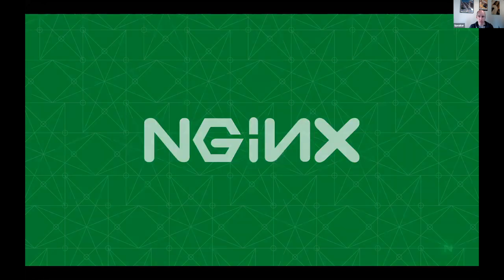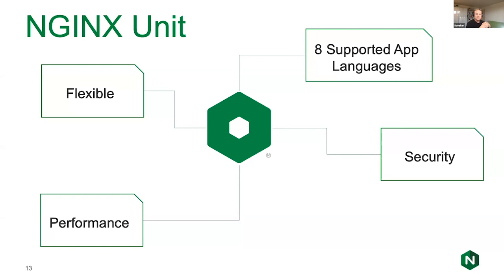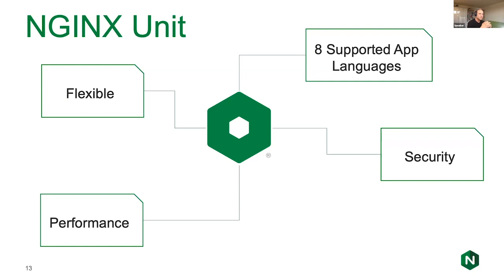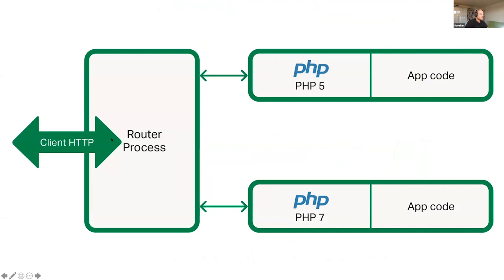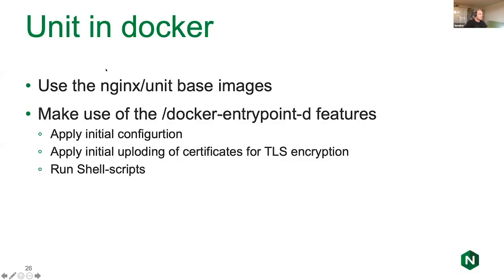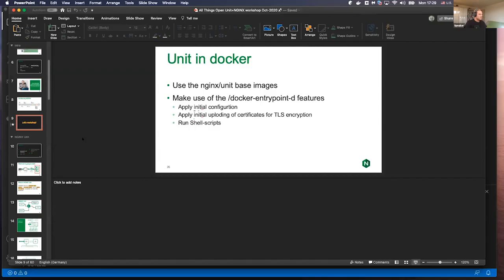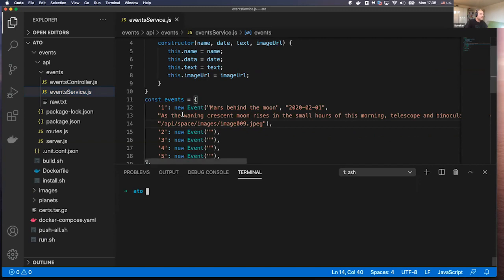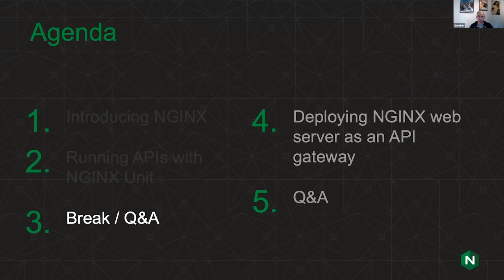Reference Architecture for Running Modern APIs w/ NGINX Unit & Web Server - Liam Crilly, Timo Stark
Presented by: Liam Crilly & Timo Stark, NGINX, now part of F5

Abstract: Building and deploying cloud native APIs is a complex operation, and can require a multitude of components. In this workshop we focus on the fundamentals of deploying the runtime API code and publishing the API through an API gateway. To achieve this we use NGINX Unit as a polyglot application server and NGINX web server as an API gateway. With this combination we deliver a solution lightweight enough for dev and strong enough for production.

You will learn how to use NGINX Unit to run one or more apps and APIs in a variety of languages, including seamlessly deploying new versions. You will then see the best practices for how to configure NGINX to perform the common API gateway functions of request routing, rate limiting, and authentication for multiple APIs. We will also touch on advanced use cases such as HTTP method enforcement, and JSON validation.

No previous experience of NGINX or NGINX Unit is required, but a basic knowledge of HTTP and JSON/REST APIs is valuable.